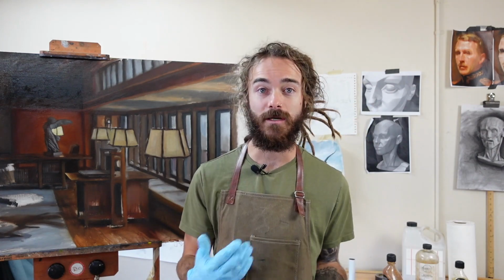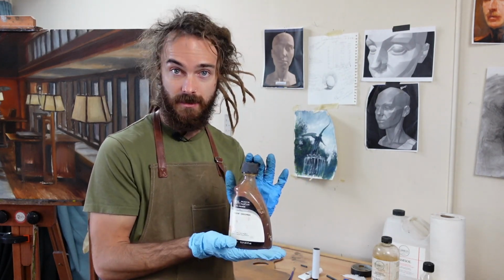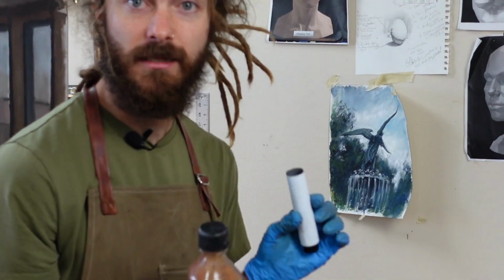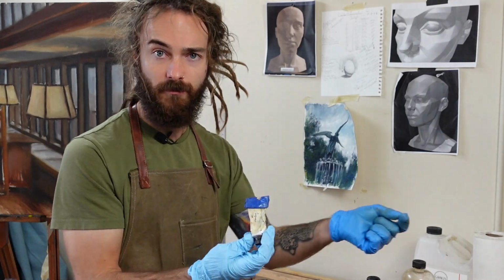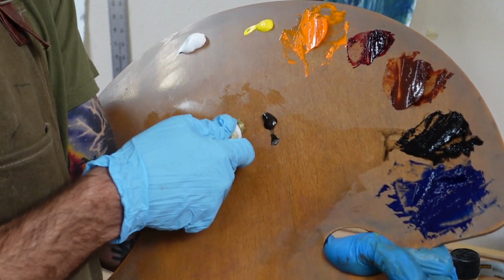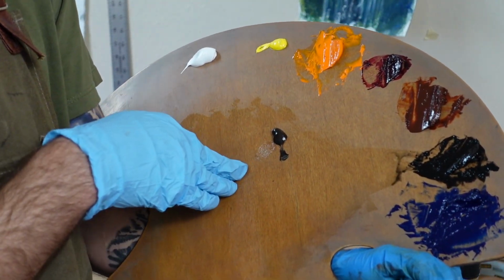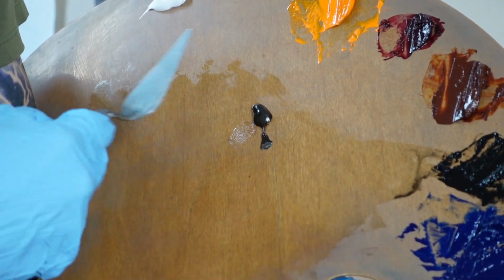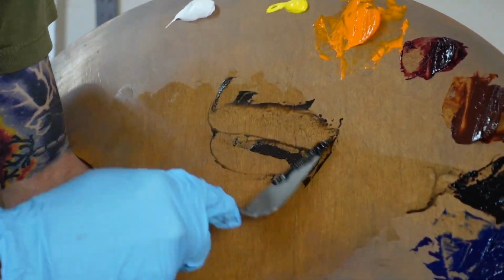Answering YOUR QUESTIONS | Liquin to Paint Ratio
This week's "Answering Your Questions" comes from my "Correct Way to Use Liquin" video. Go check that video out, and then watch this!